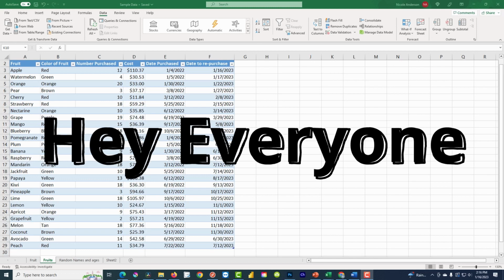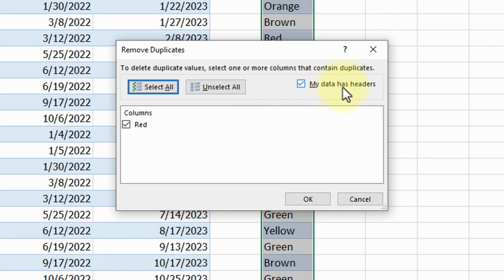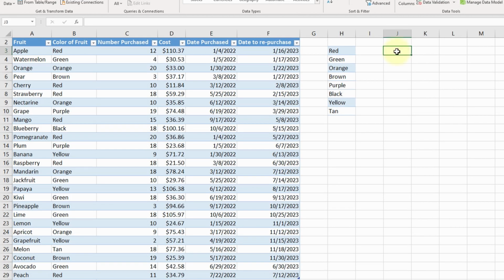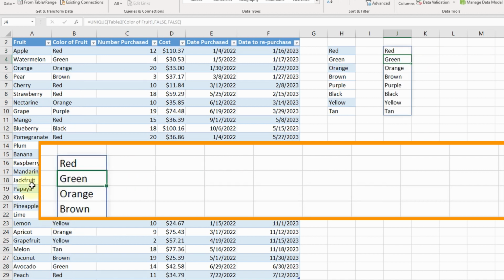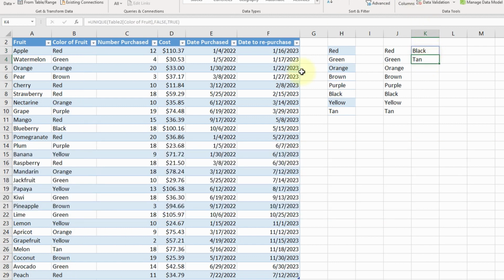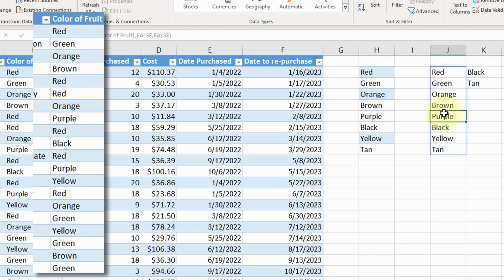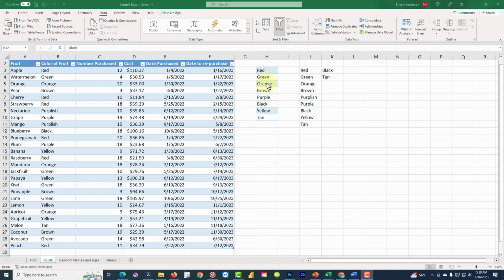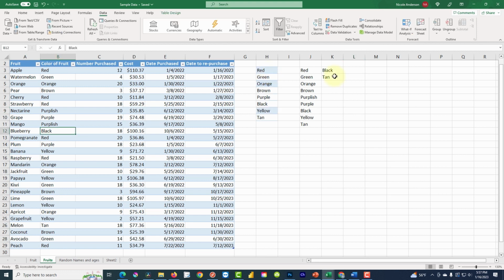Excel: Remove Duplicates vs Unique () Function to remove duplicates in data...Easy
Hey Everyone, in this video you see how to use the Remove Duplicate option under the data tab and how to use the Unique function to remove duplicate values in your data. The differences they have may surprise you and will hopefully help you to use the best tool to remove those pesky duplicates.